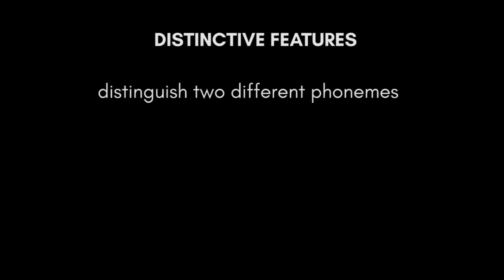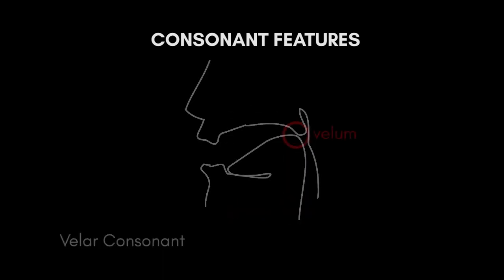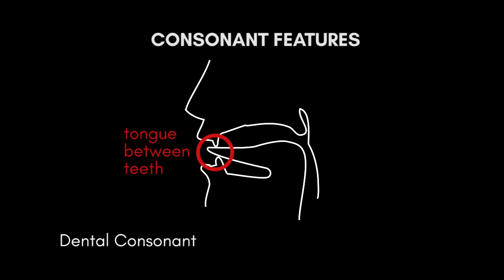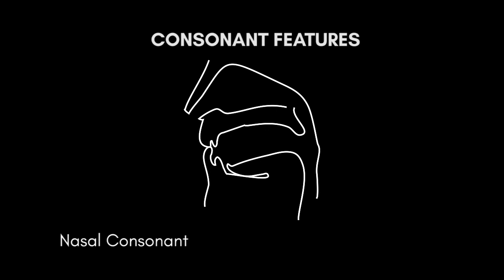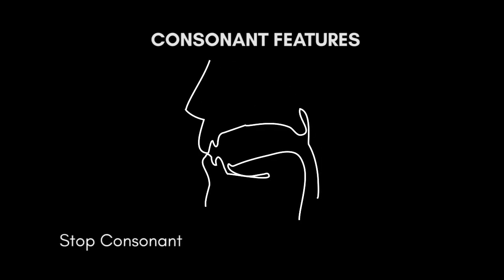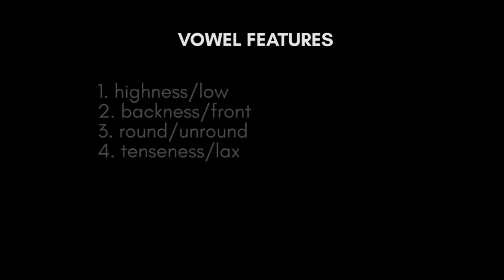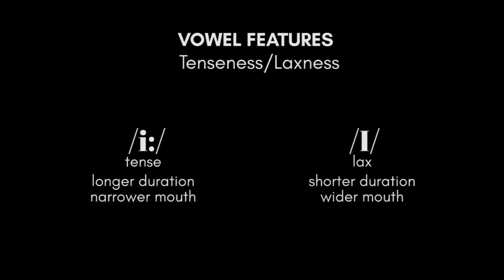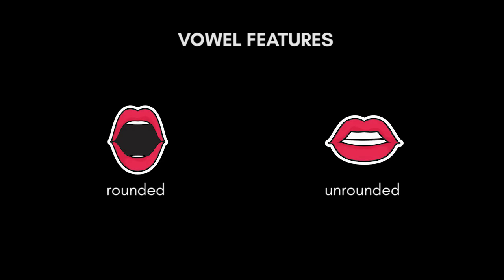Phonetics and Phonology - Distinctive Features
final assignment for Phonetics and Phonology class B by
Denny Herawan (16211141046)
Nur Muhammad Farhan Khairy (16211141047)
Muhammad Fadel Danefsa Surur (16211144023)